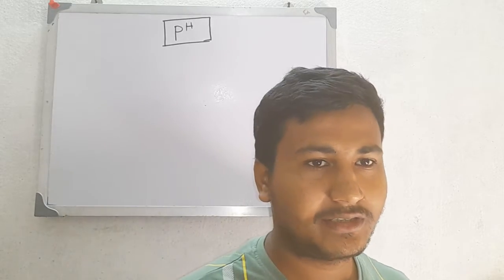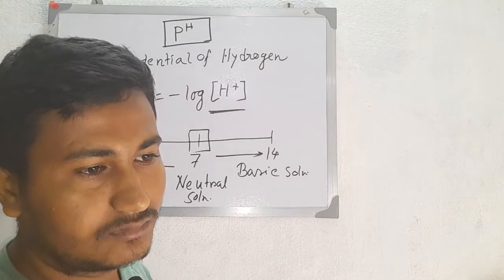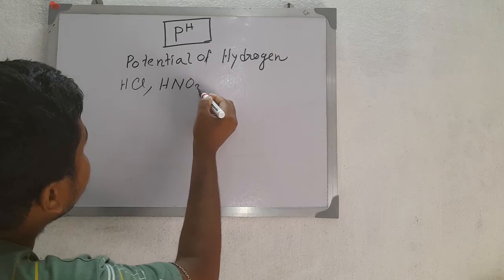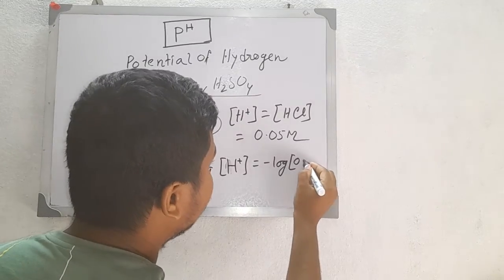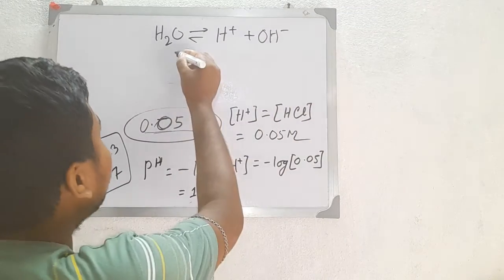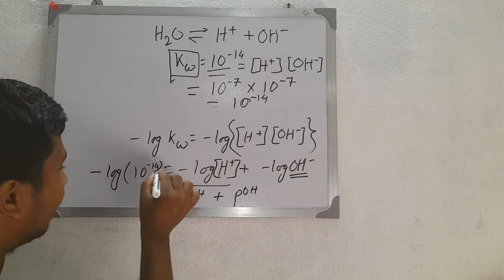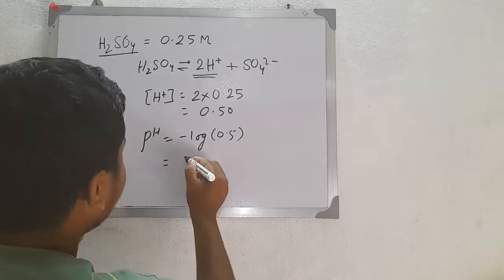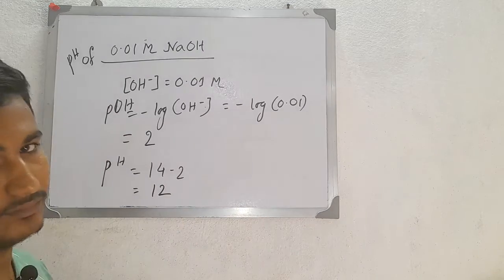pH calculation and concept